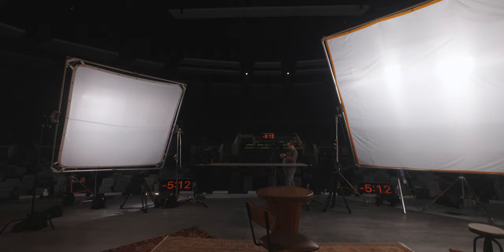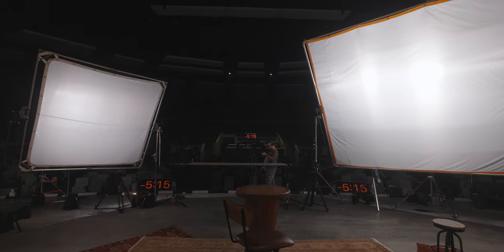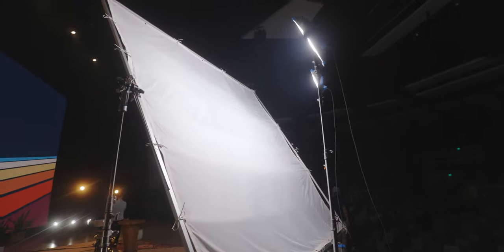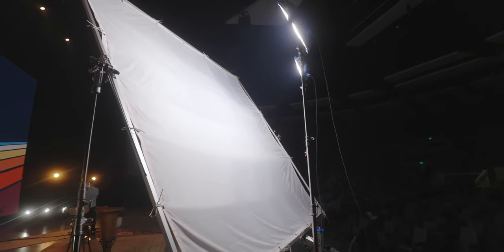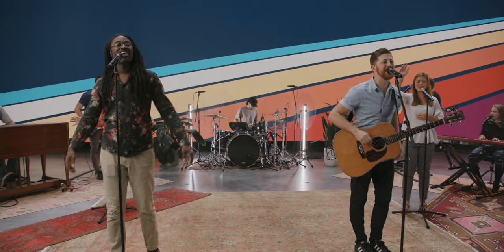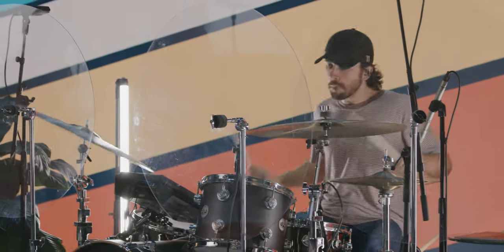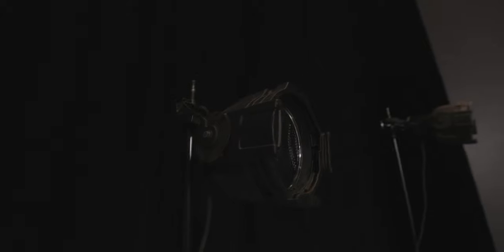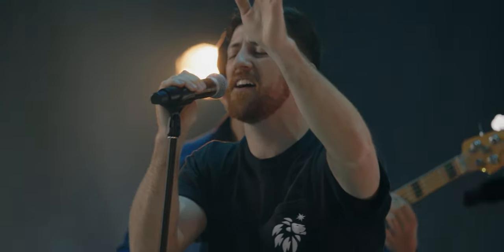Cinematic Online Church Lighting BTS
RØDE NTG5 - FAVORITE Shotgun Mic

Godox SL60W

Andycine R1

MB01TNFBCCWBOBU